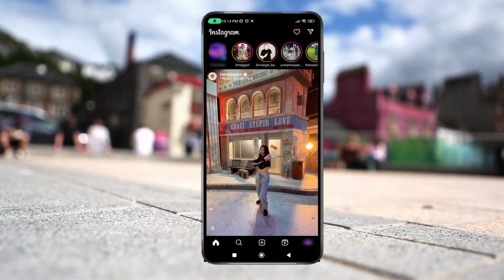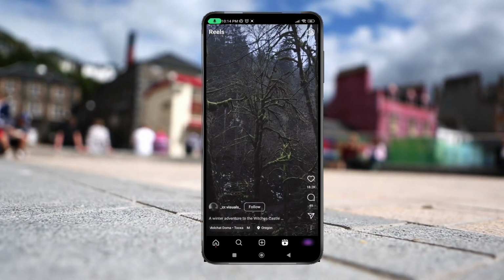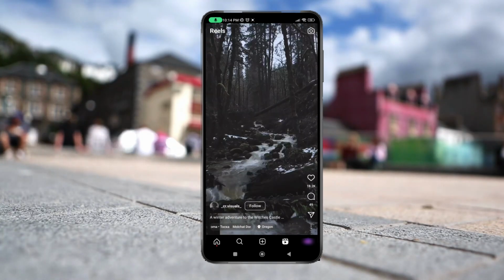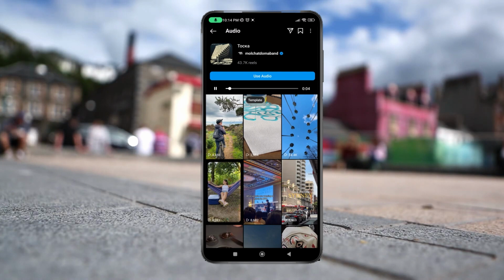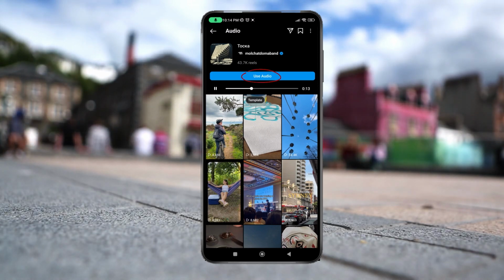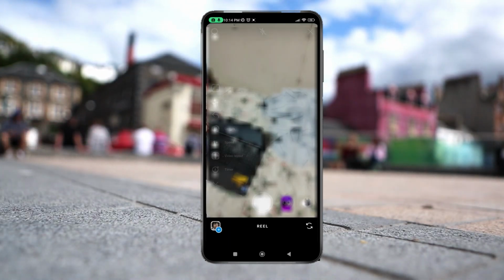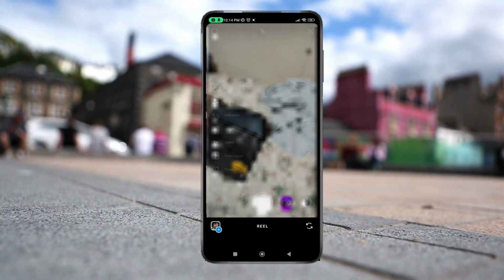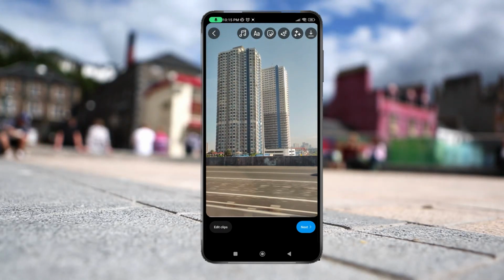How To Use Saved Audio Feature On Instagram Reels (UPDATED 2023)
In this video I'll show you How To Use Saved Audio Feature On Instagram Reels (UPDATED 2023). The method is very simple and clearly described in the video. Follow all of the steps How To Use Saved Audio Feature On Instagram Reels (UPDATED 2023)